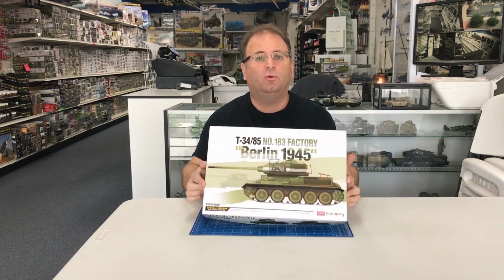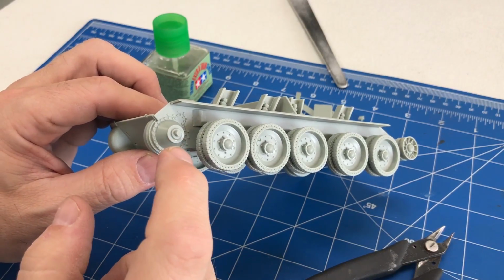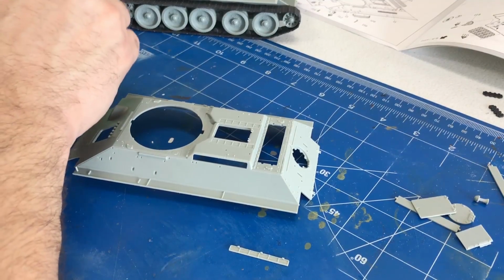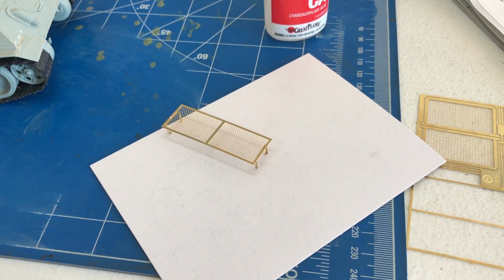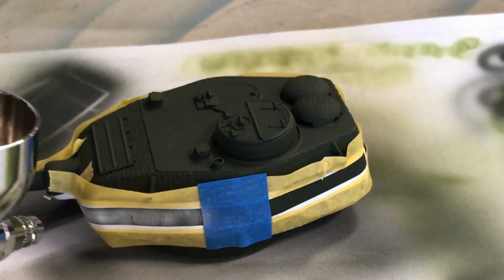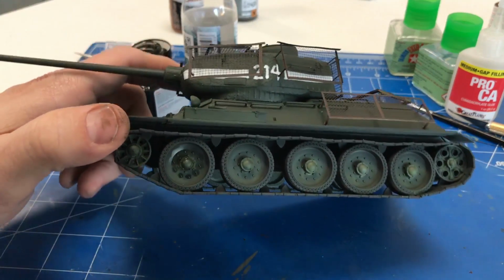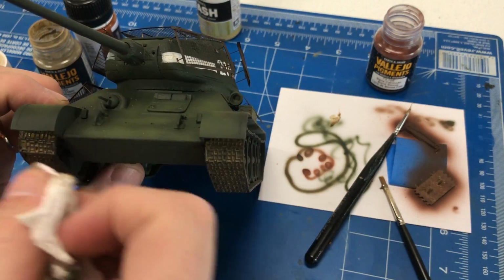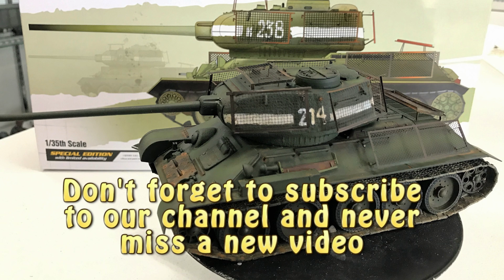Building the 1/35 Academy Models T34/85 with Bed spring armor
ANDYS HOBBY HEADQUARTERS
15224 N 59TH AVE SUITE 12